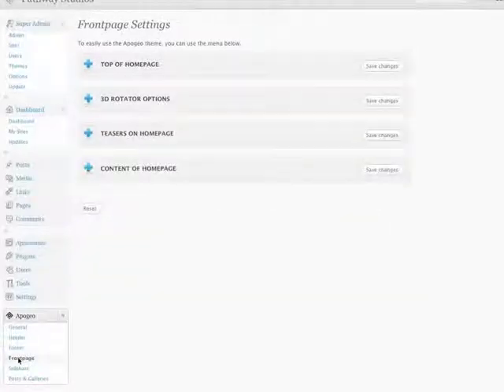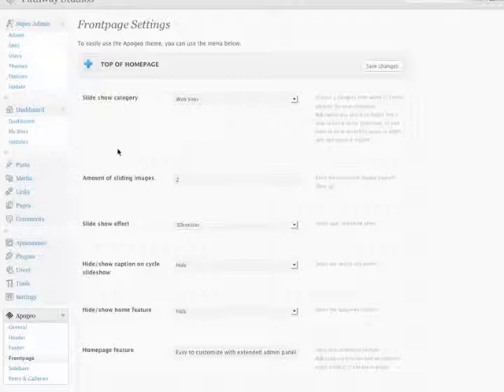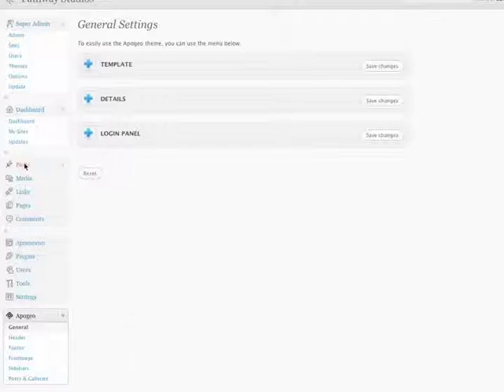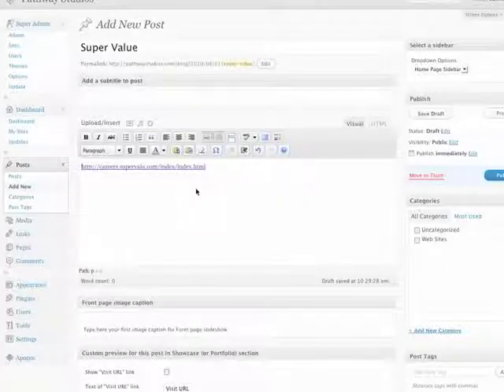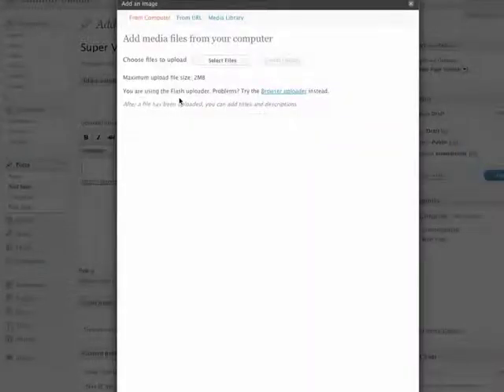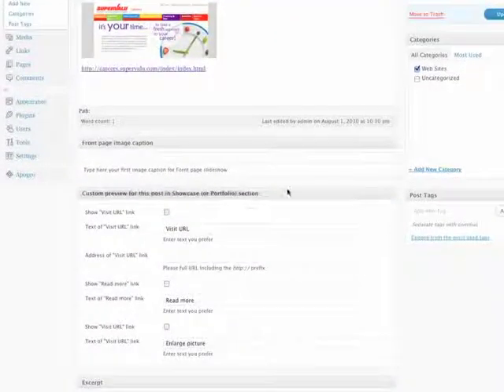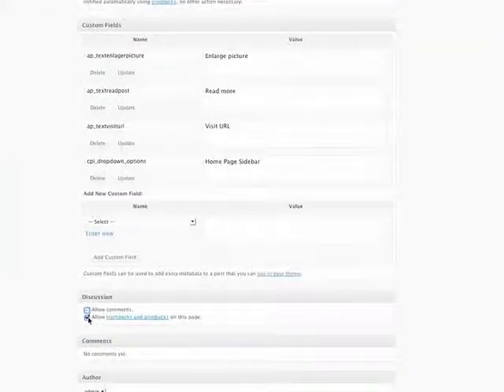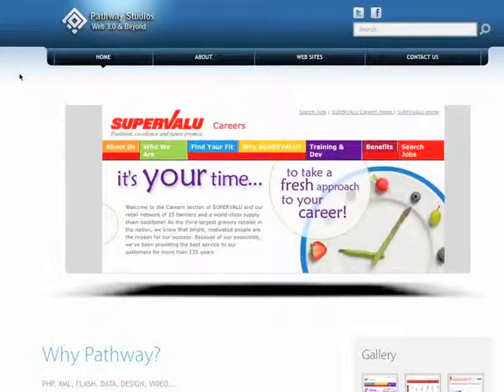Apogeo: Useful Simple Professional WordPress Theme